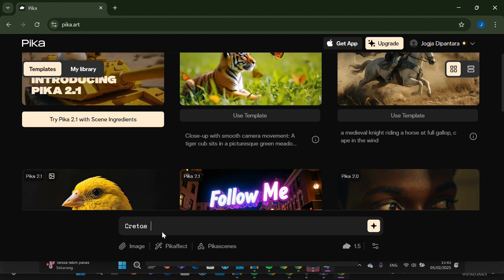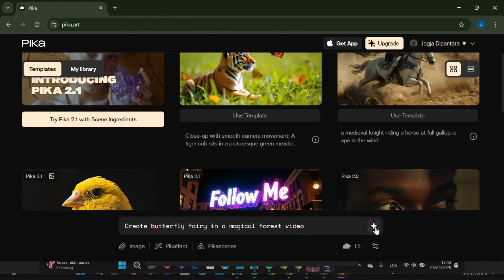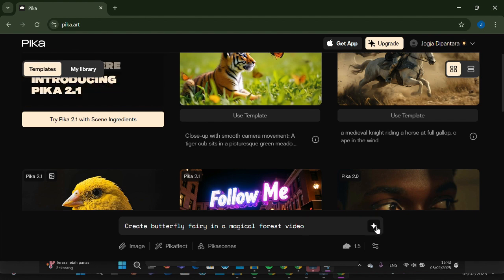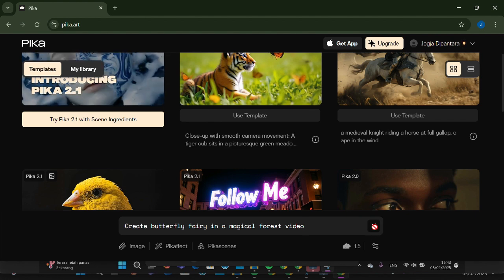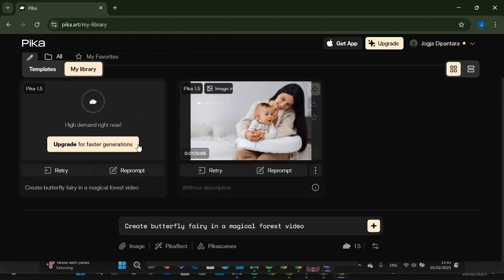👍 TIPS: Create Cinematic Ai Videos for Free! - Image-to-Video Guide | NEW UPDATE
Want to create cinematic AI videos for free? In this tutorial, I’ll show you the latest image-to-video AI tools that can transform your pictures into stunning, realistic videos! With this step-by-step guide, you'll learn how to convert images into videos effortlessly, discover the best free AI tools for cinematic effects, and get expert tips to make your AI videos look professional. Whether you're a YouTube content creator, a short film maker, or someone who loves editing for TikTok, Instagram Reels, and Shorts, this guide is perfect for you. 🚀✨